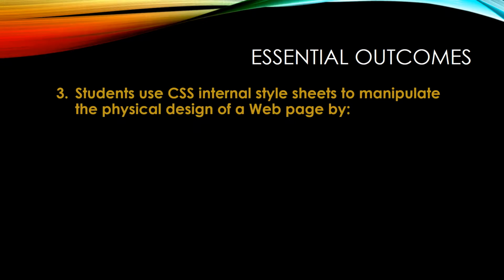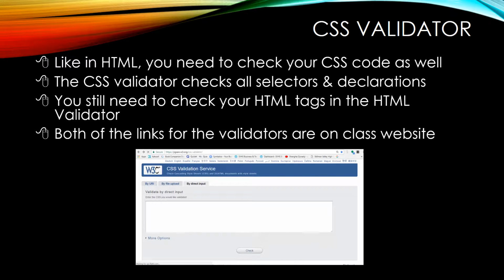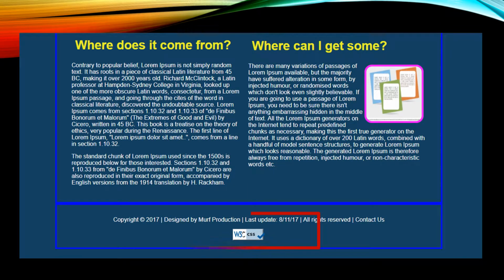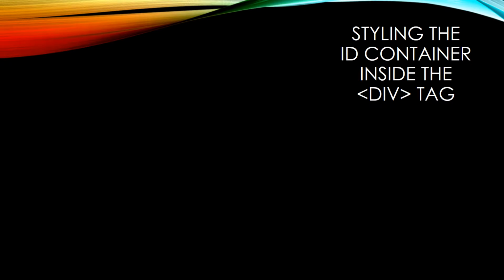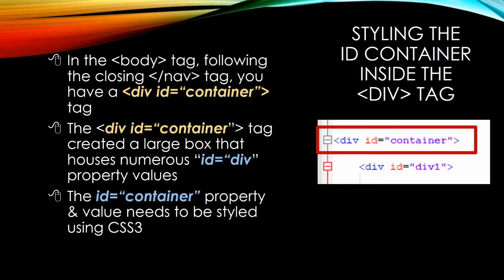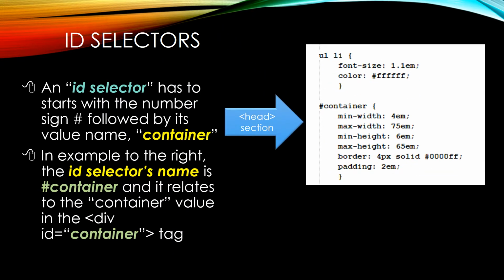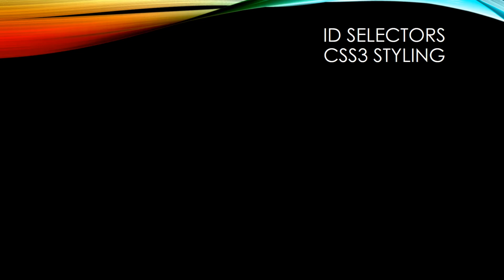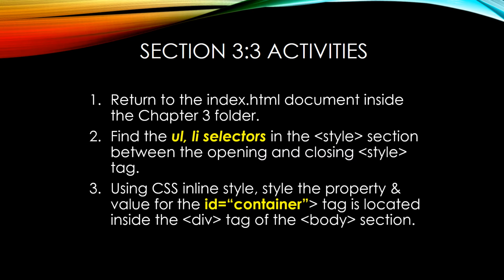Chapter 3 Internal CSS Part 3